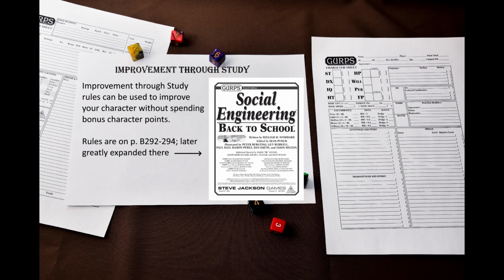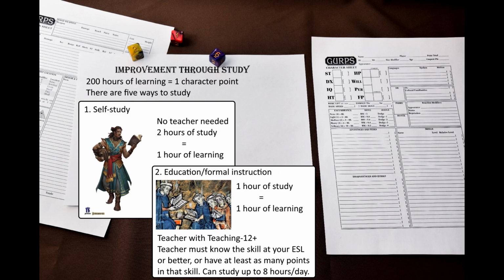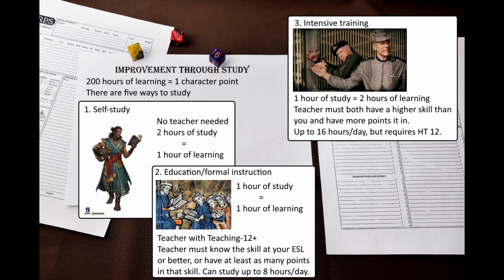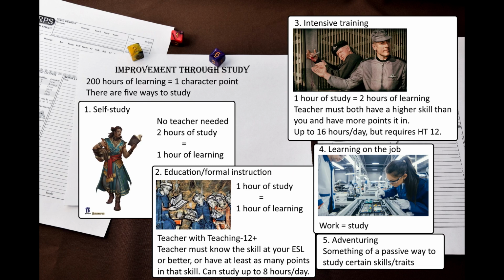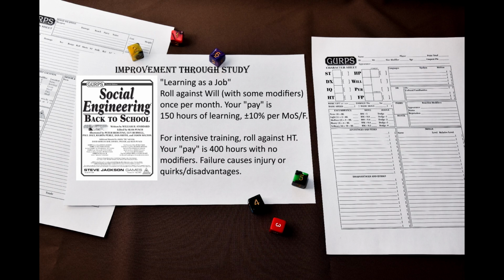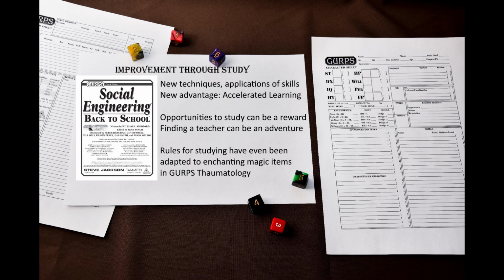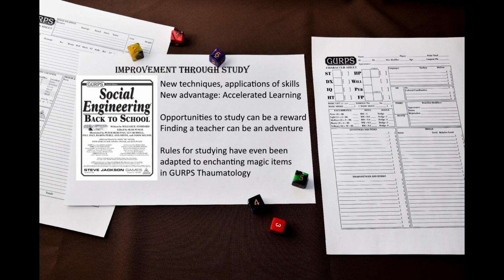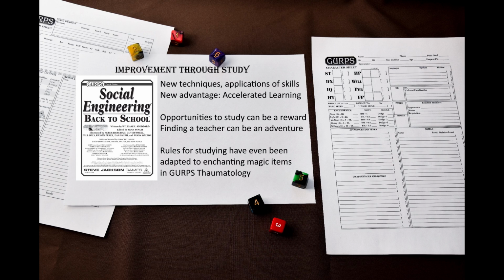Improvement through Study in GURPS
In this video, I will explain the rules for improvement through study in GURPS.